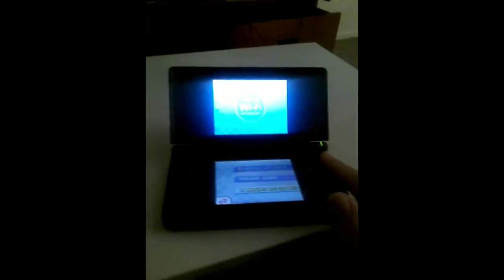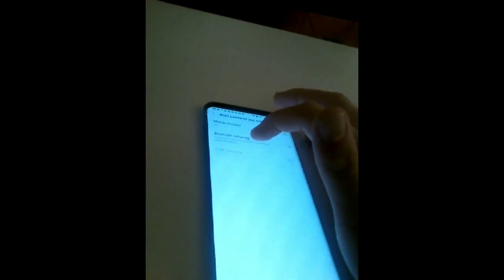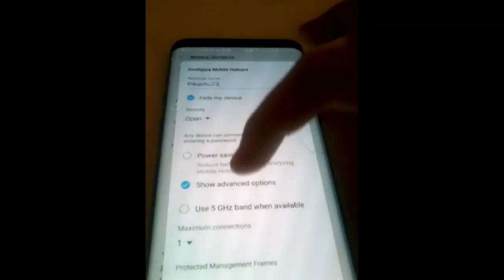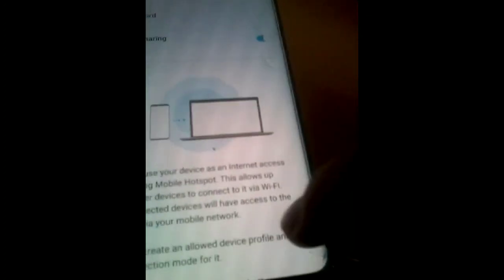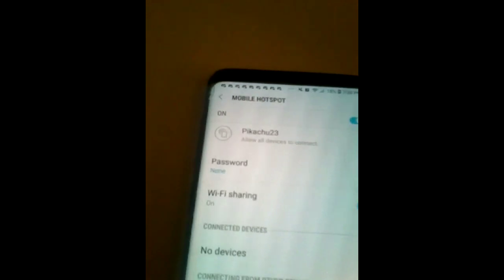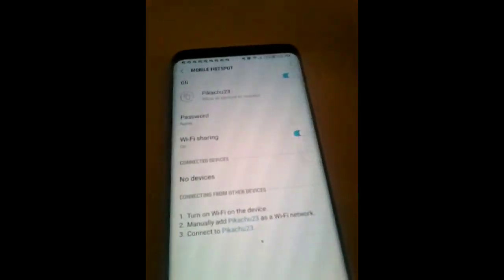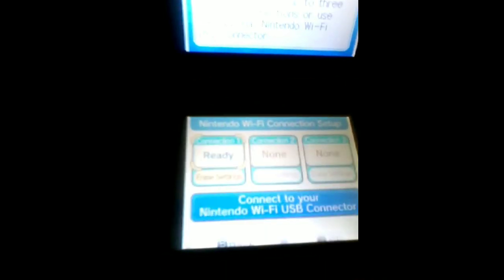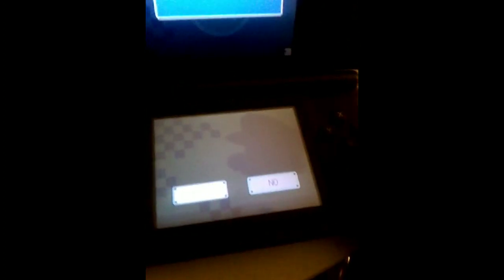How to play Wiimmfi On any DS System using a Mobile Hotspot!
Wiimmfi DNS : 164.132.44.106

Credits to shutterbug2000 for discovering this